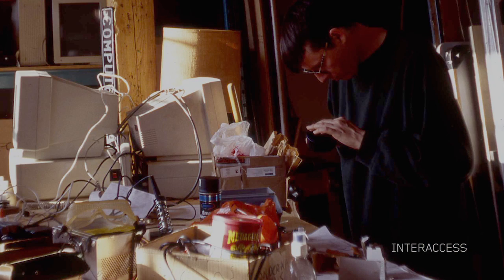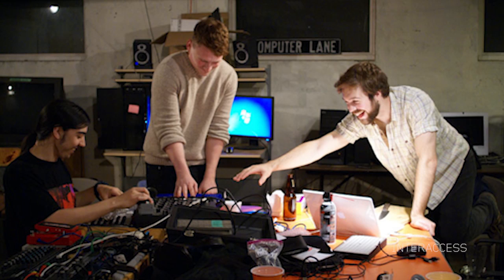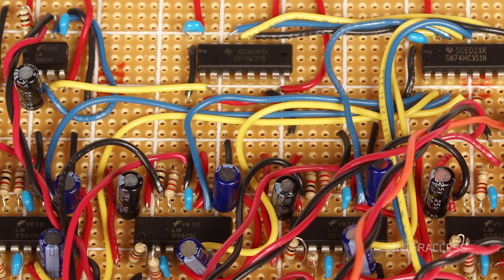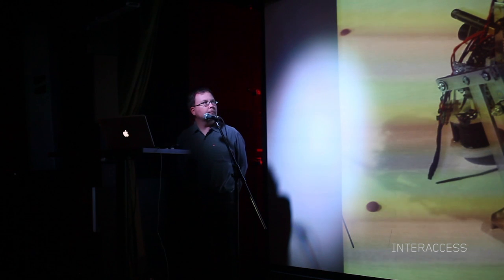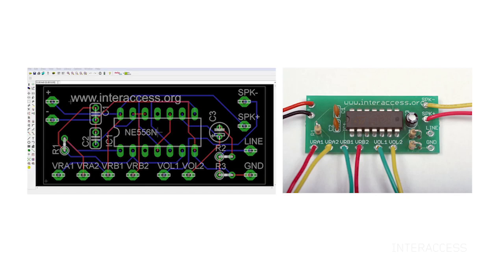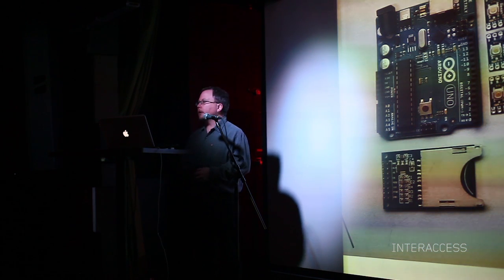Rob Cruickshank on Handmade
A presentation from InterAccess's 30th Anniversary MECHA KUCHA, an evening of 3-minute talks by 30 media arts practitioners.

ROB CRUICKSHANK is a Toronto-based multidisciplinary artist. His work in various media including electronic, kinetic, and robotic installations, sound art, electroacoustic music, and photography have been exhibited in Toronto, and internationally. His work combines a knowledge of physical computing with an ongoing fascination with sound, light, and motion. It is as much informed by the kinetic art of the early 20th century as it is by contemporary new media art.

Video by PARKER KAY STUDIOS